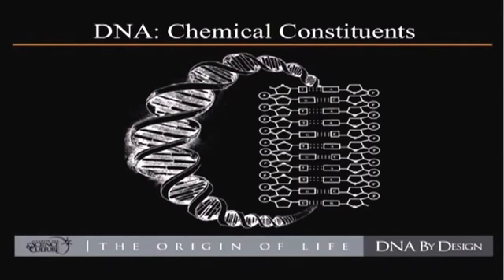EA322 - Information - DNA (ADN) Codes